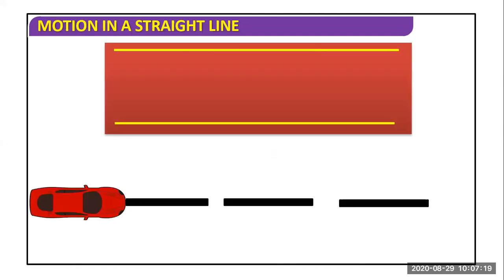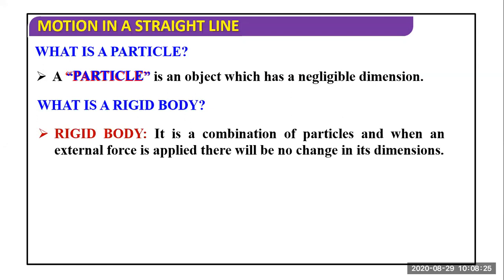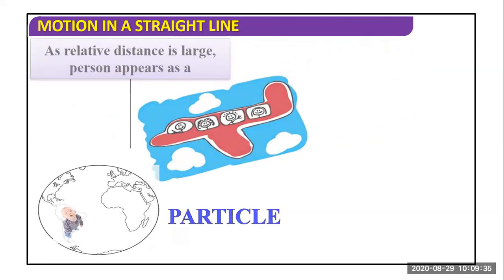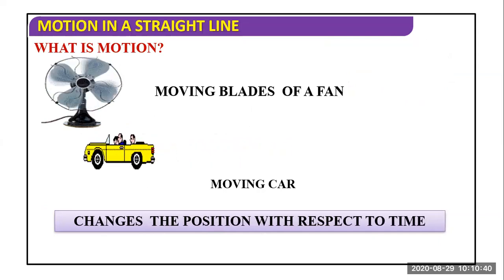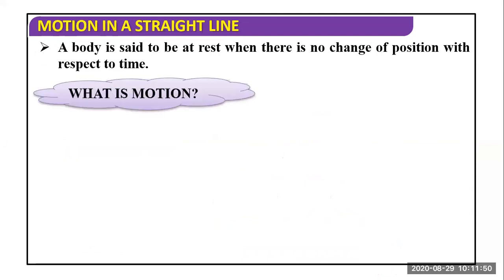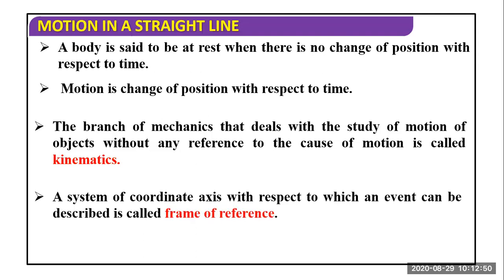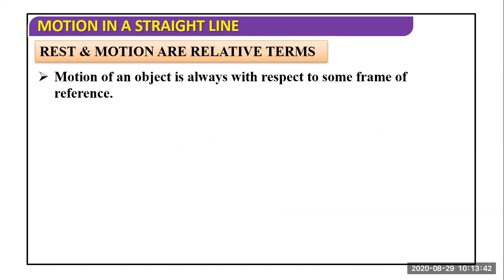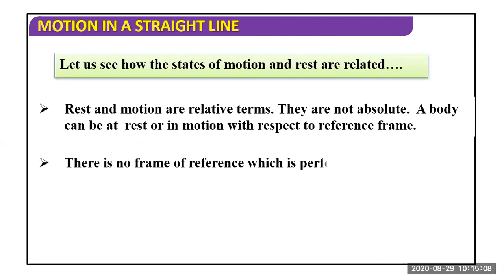Kinematics Class 11 || Rest and Motion || GUMBALLICON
Kinematics chapter class 11 first topic Rest and Motion